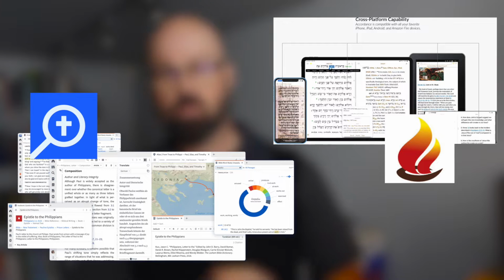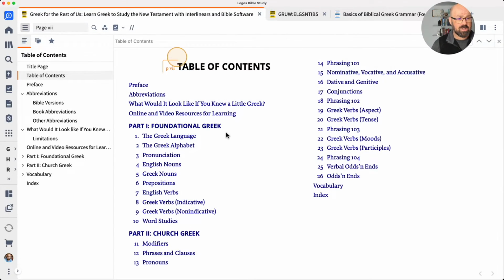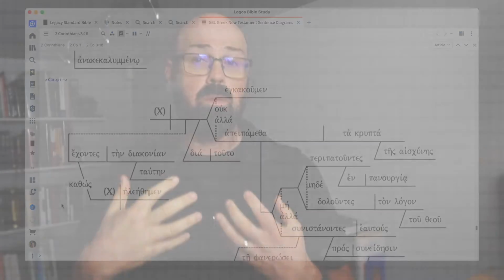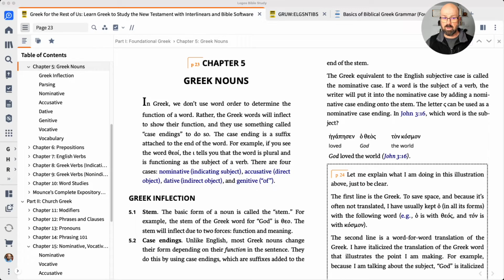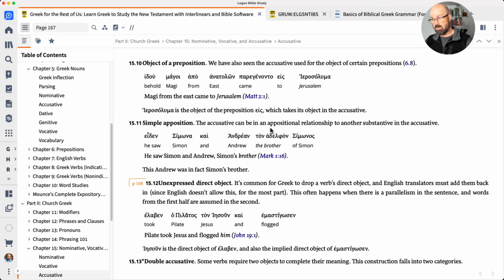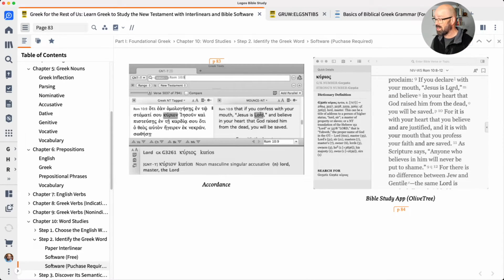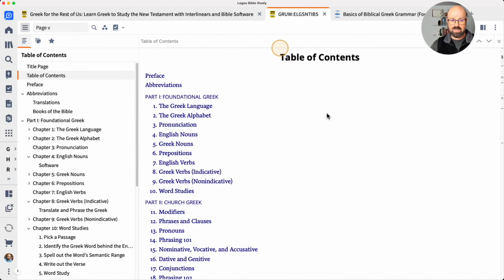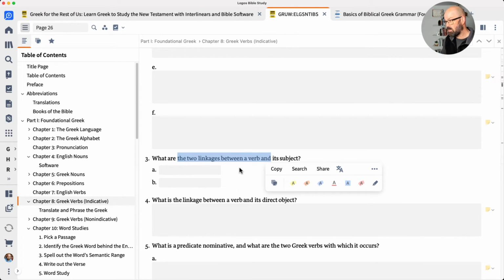Bible study biblical Greek with just tools?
Logos - bma.to/greekwithtools